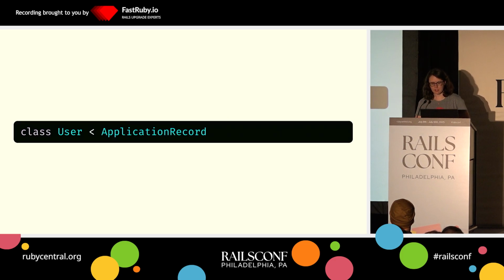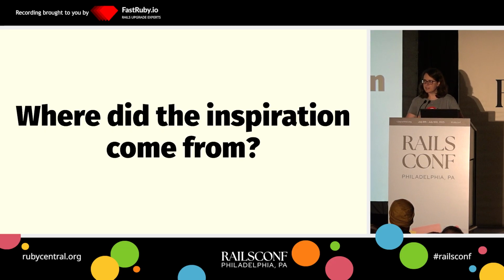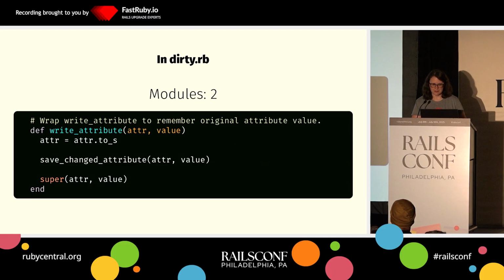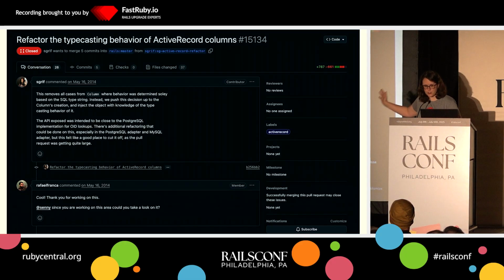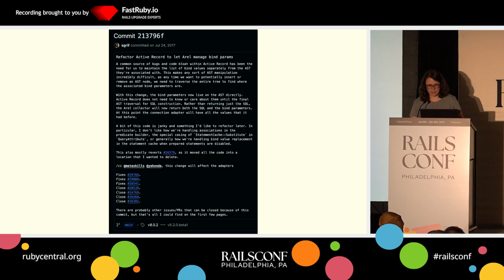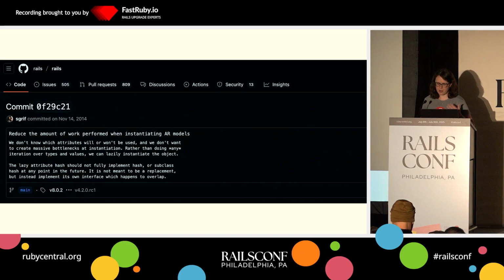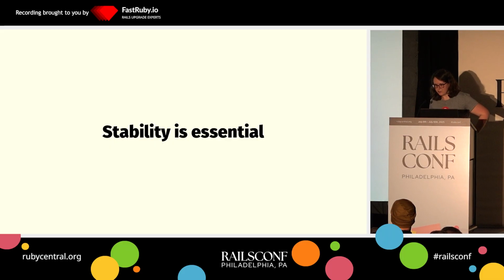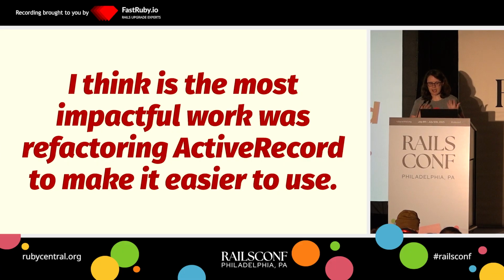RailsConf 2025 An ActiveRecord Rewrite: the Story Behind the Attributes API by Tess Griffin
In this talk, we'll dig deep into the design decisions of the Attributes API. We'll talk to its author and hear their experience from "I think this would help with the current project I'm on!" to "Oh no, I'm refactoring all of ActiveRecord!".

This will be a peek under the hood to a foundational part of ActiveRecord. You'll learn about the difficult technical constraints and tradeoffs that were made in development. Even if you don't know anything about the Attributes API, if you've used ActiveRecord, you've used it! No prior knowledge needed.